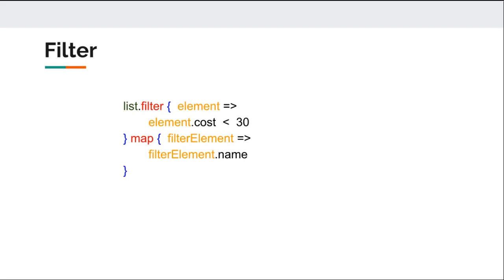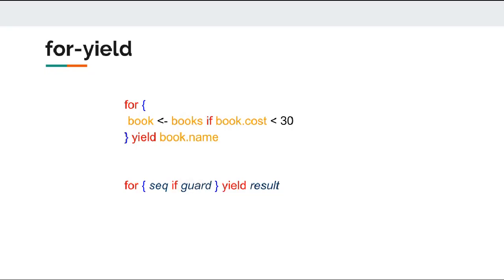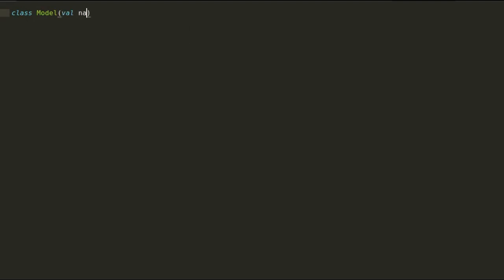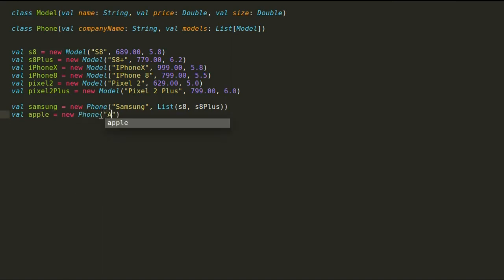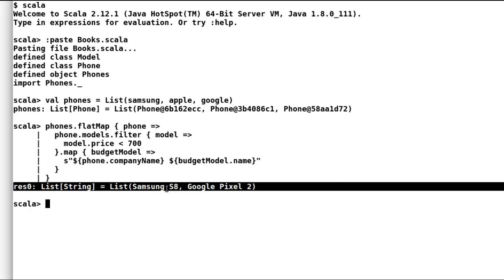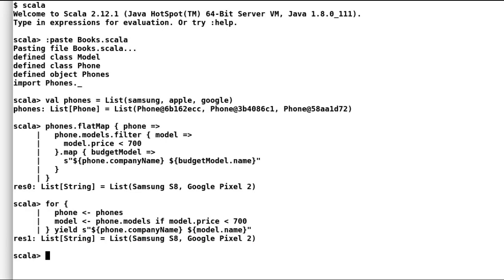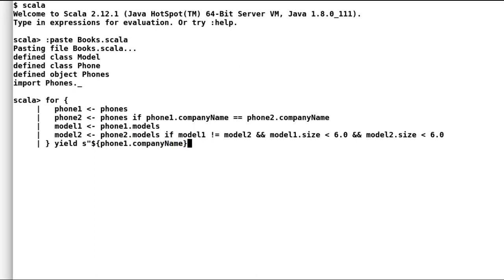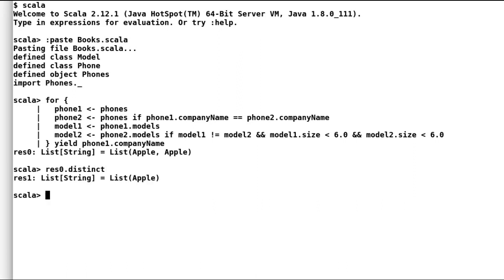List Evaluation: for-yield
List Evaluation: The video explores the syntax of for-yield clause. For-Yield clause is syntactic sugar or an easier way to write flatMap-filter clause. Developers can utilise for-yield clause to write complex data queries.